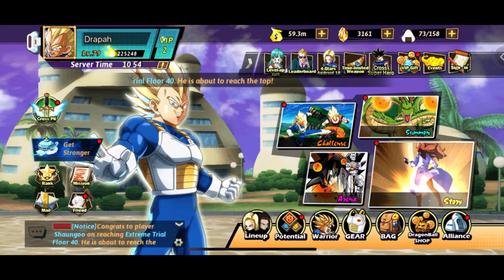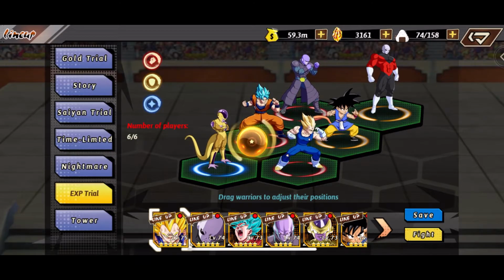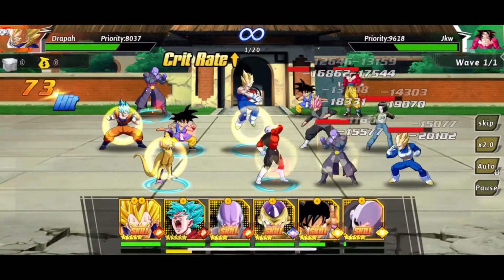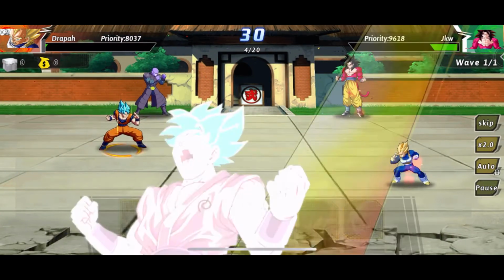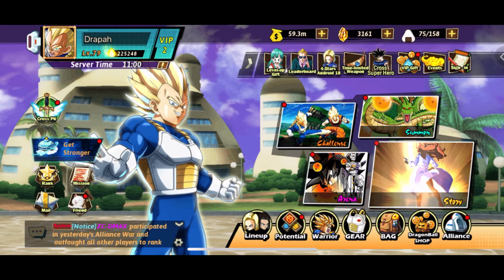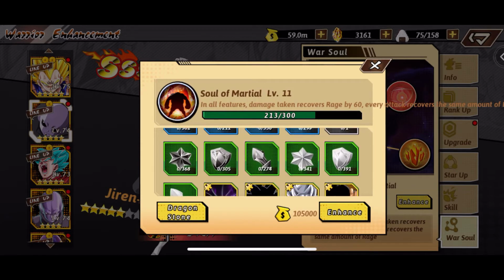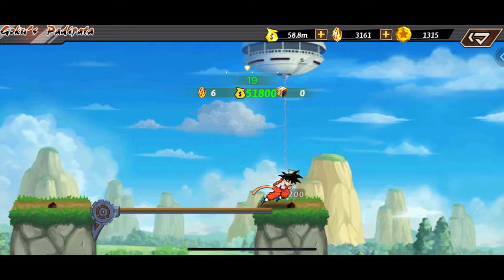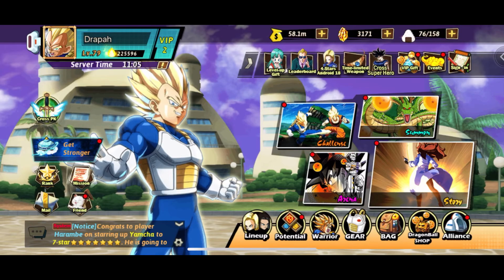KELFA IS HERE AND NEW SUMMER CARNIVAL! Dragon Xenoverse Lost DB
Today Kefla is here and a new summer carnival is here but it’s time to grind!

Add Me On Dokkan and Legends
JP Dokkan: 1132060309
Dragon Ball Legends: 2m5scqmk